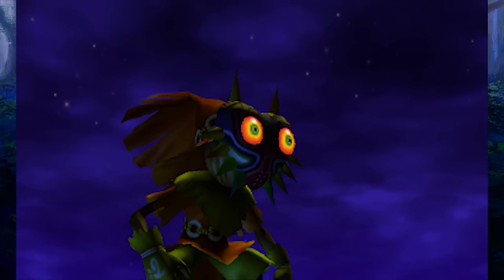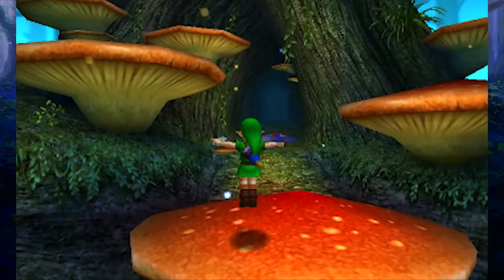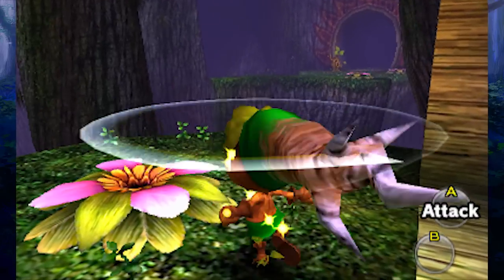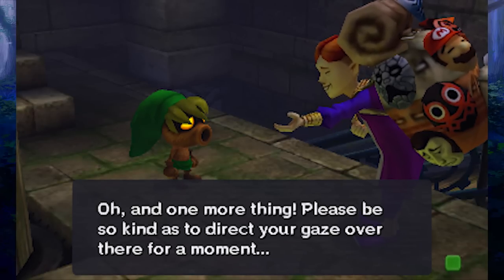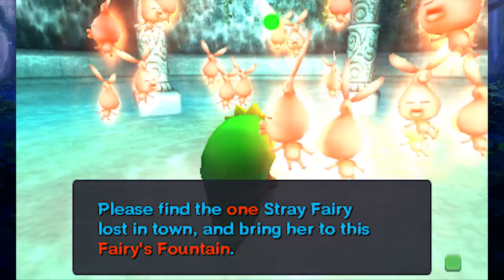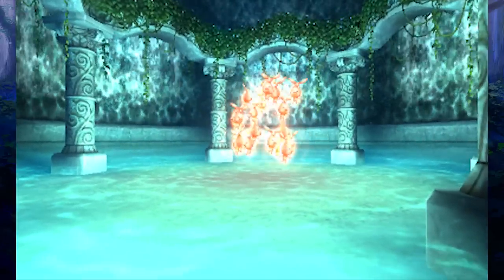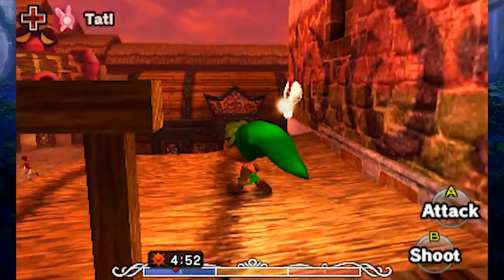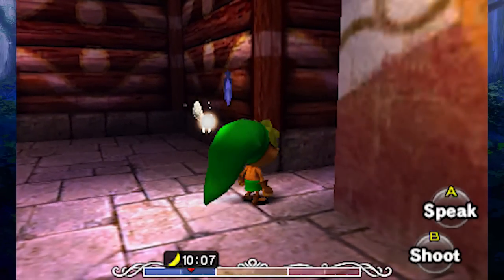The Legend of Zelda Majora’s Mask 3DS Gameplay Walkthrough PART 1 Clock Town Scrub Nintendo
Welcome to part 1 of the Legend of Zelda Majora's Mask 3DS, a new remake of the classic Nintendo 64 game. With three days to stop the moon from crashing into Clock Town & destroying everything, we must confront the Skull Kid & stop the evil of Majora's Mask from bringing about the apocalypse. Also, we'll take time to race puppies & do some fishing, of course. Link can transform into a Deku Scrub, Goron, or Zora using some of the 24 masks we'll collect as we aid the troubled citizens of Termina & try to change fate. I hope you guys will join me in this gameplay walkthrough of my favorite Zelda game. We'll be covering the entire story mode & cutscenes from beginning to end, collecting 100% of the items, discussing the changes & improvements in the 3D version, & ending with my review of the game.

Hey! I'm Adam (aka Swimming Bird) & I play games every day for you guys to watch. I try my best to read every comment!

EPISODE 1 - Clock Town Scrub